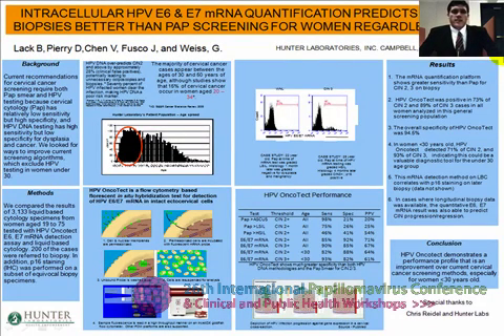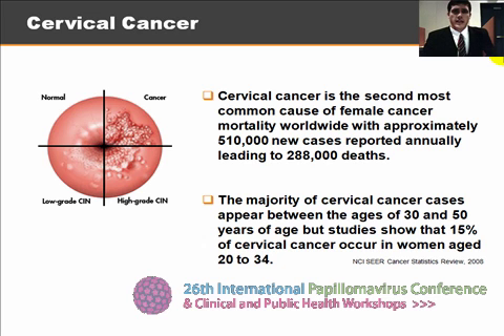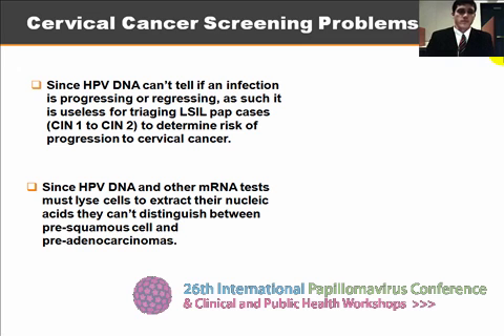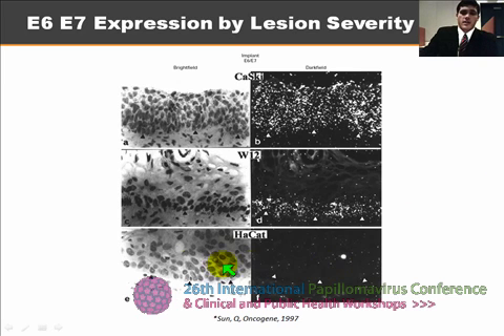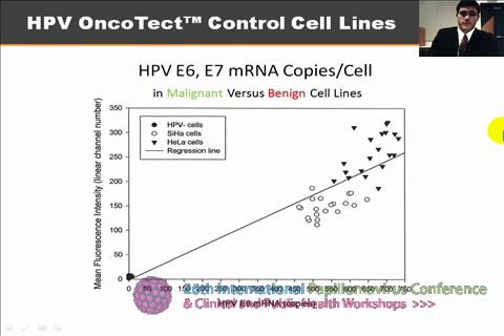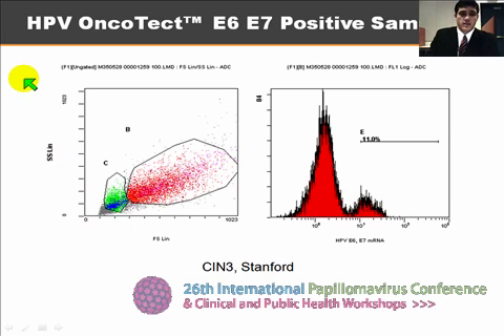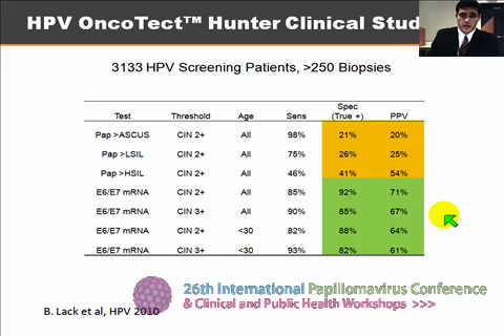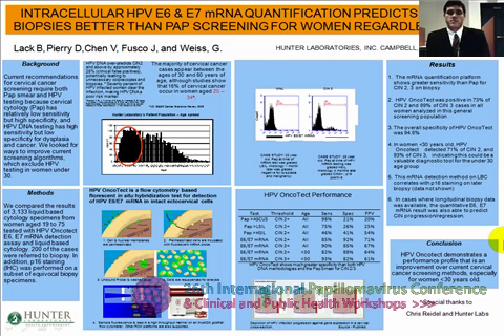HPV in women under 30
New HPV testing method is the most promising yet, and works for women under thirty.